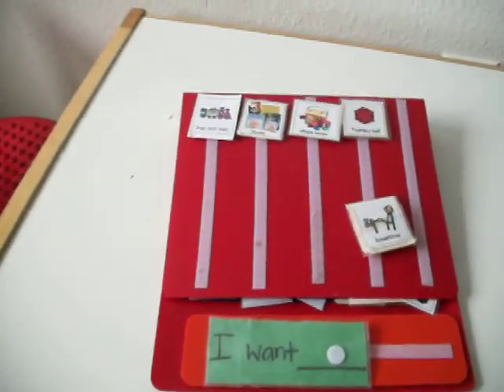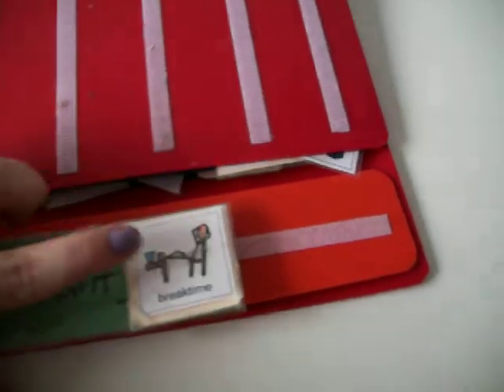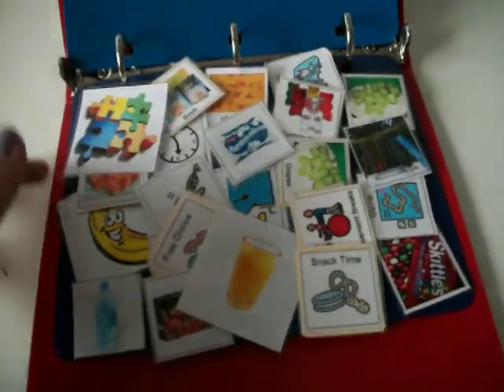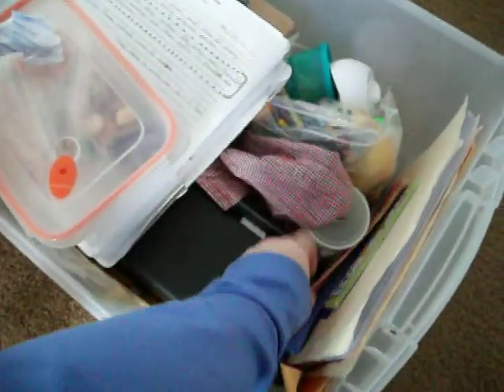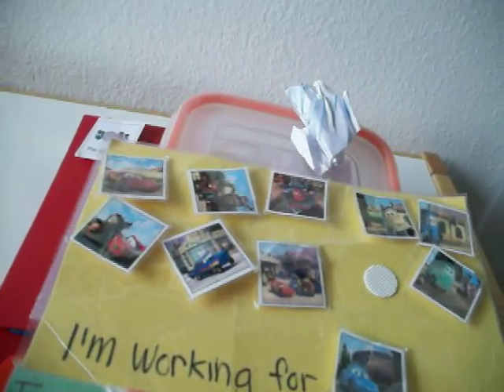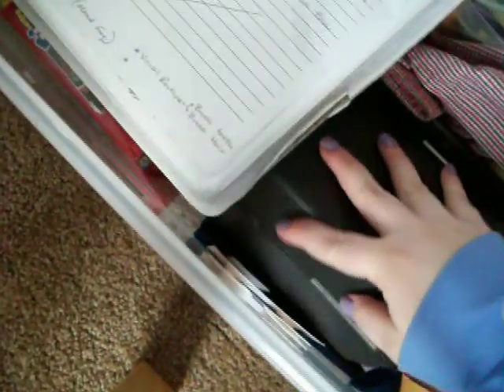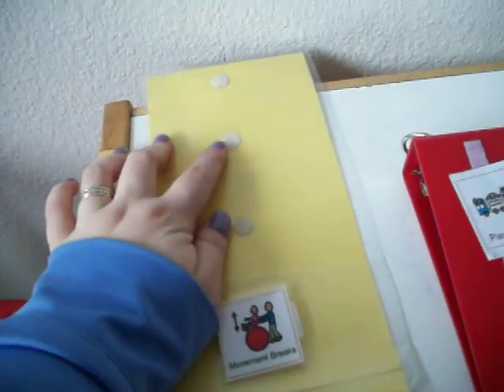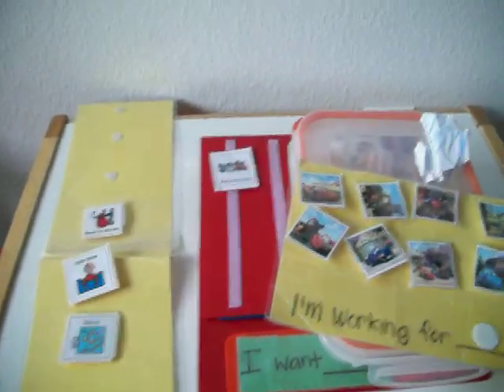Lincoln's pecs binder